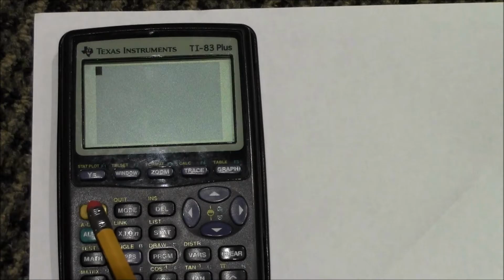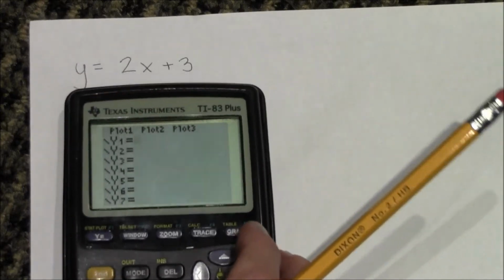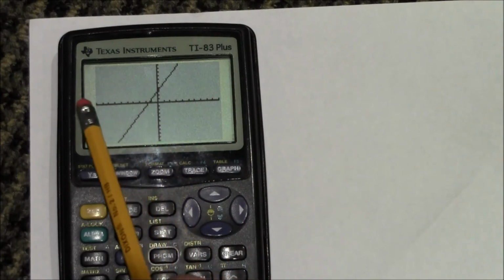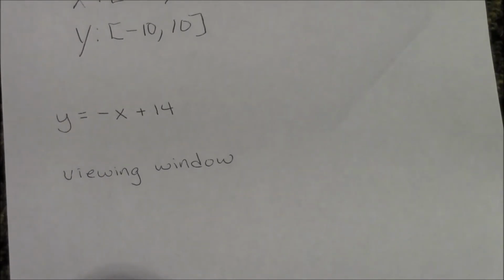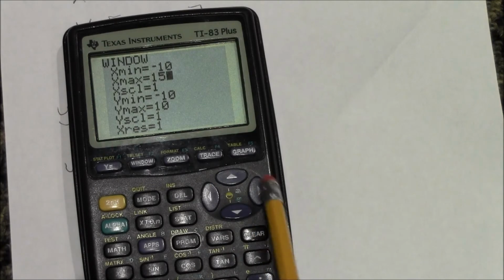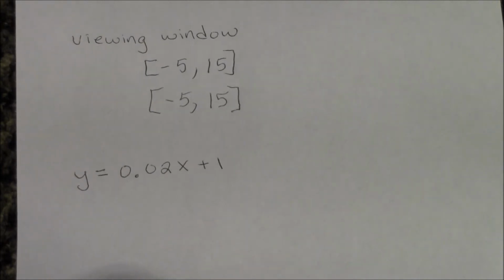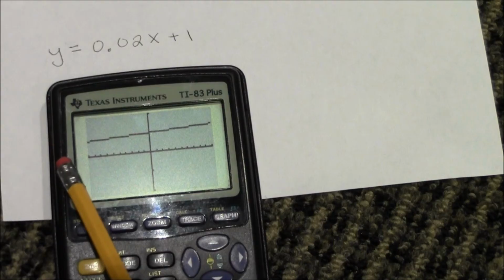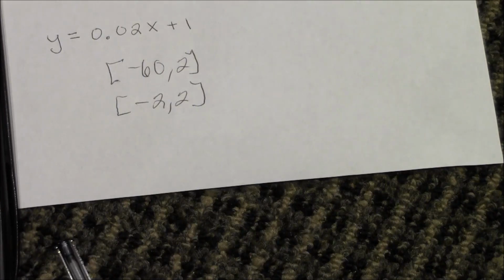Graphing Linear Equations and Setting the Window on the TI 83 Plus